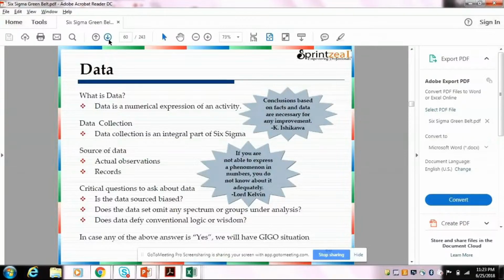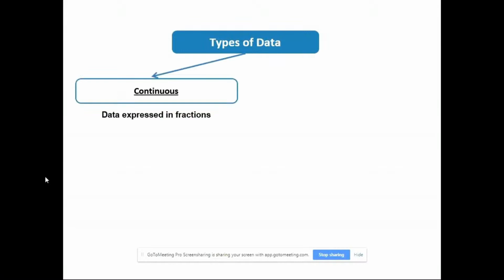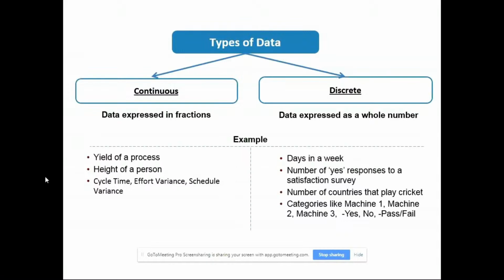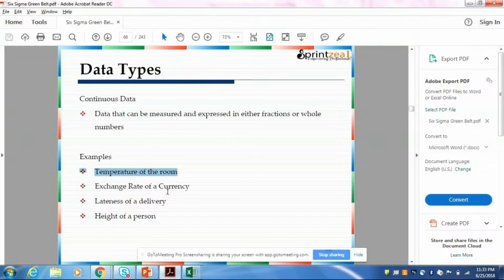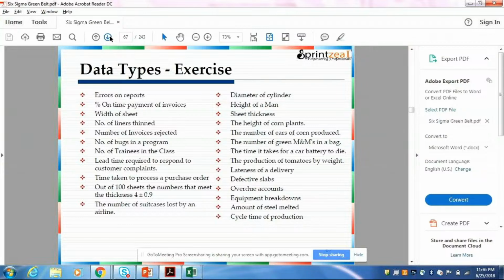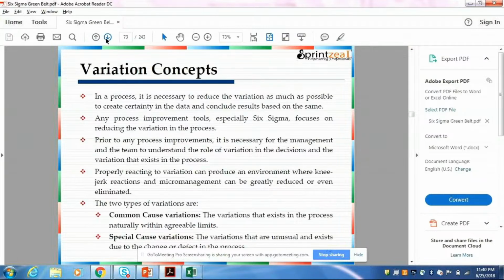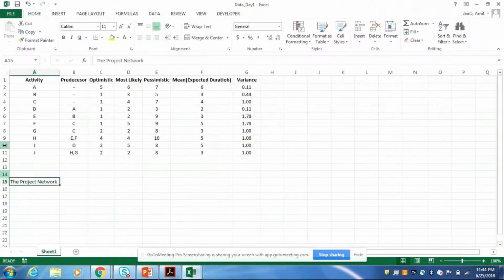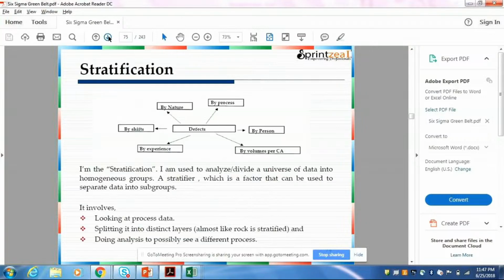LSSGB | Online LSSGB Certification Training | LSSGB Tutorial Part-14(3.2)